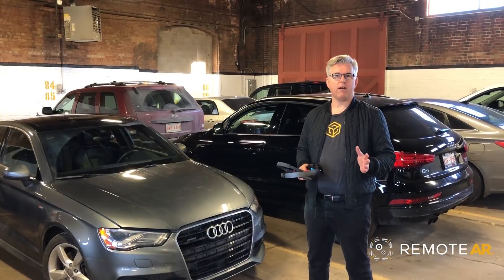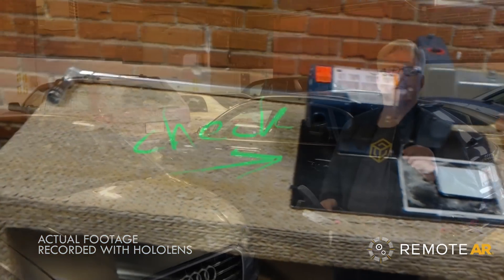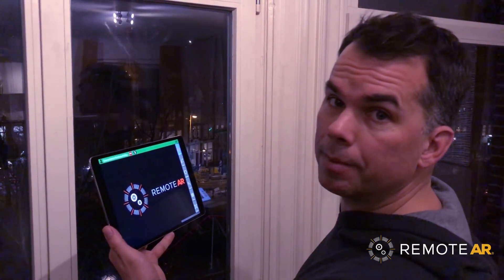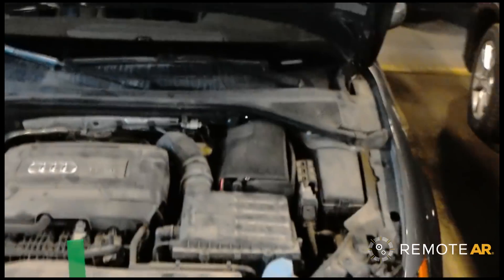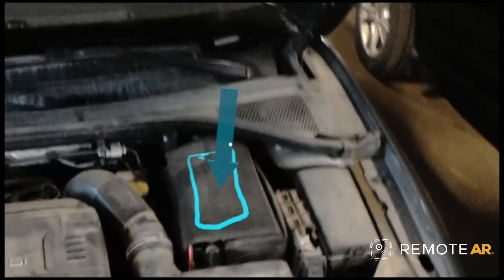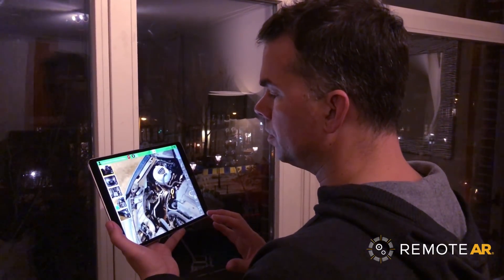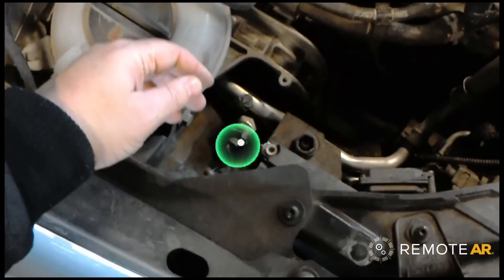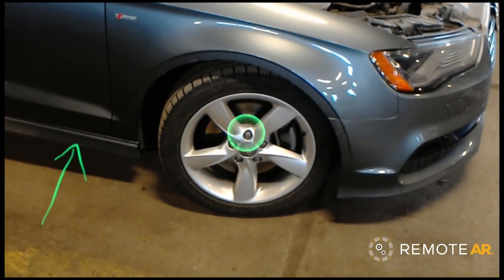Remote AR support for HoloLens (North America-Amsterdam)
Remote AR now supports the most effective hands-free AR device on the market, bringing live remote support with 3D annotation to the Microsoft HoloLens. With the most sophisticated spatial tracking available, field technicians can use the Microsoft HoloLens to connect to a remote expert with an unprecedented clarity of communication, as well as receive assistance and perform tasks with unmatched speed and accuracy, since they no longer need to hold a mobile device.